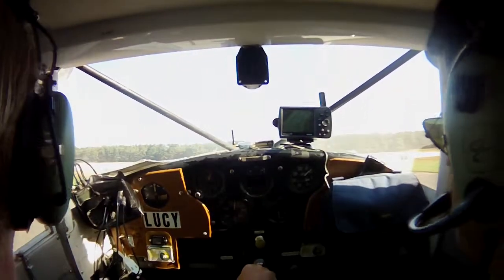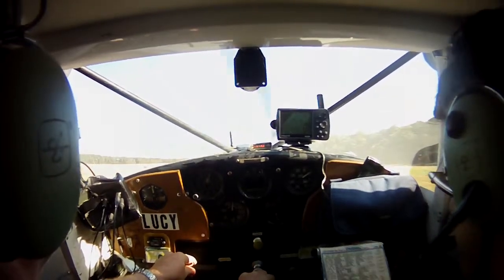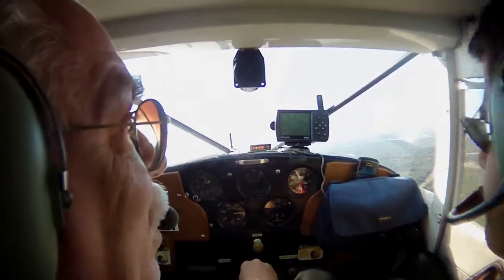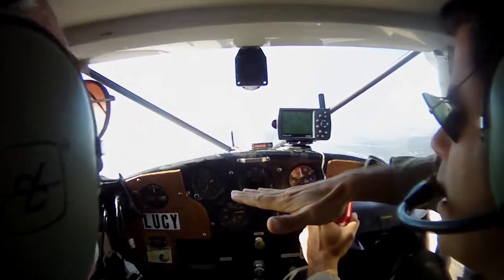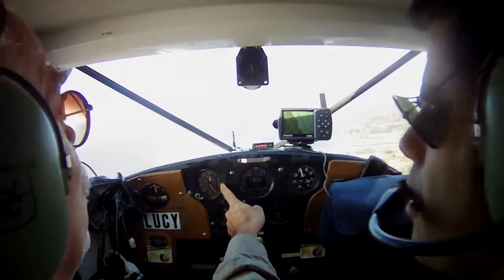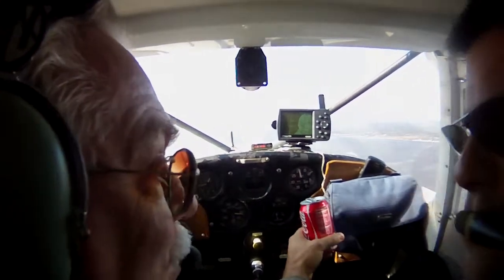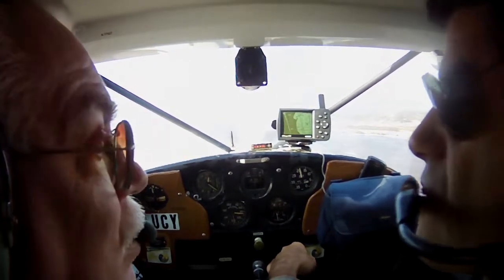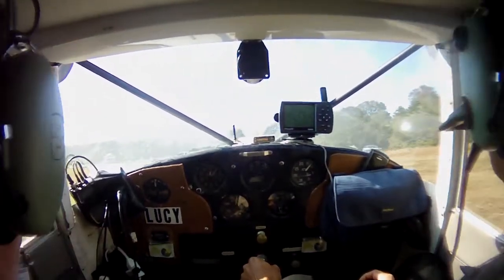LUSCOMBE 8A AND BOEING 737 CONVERGING